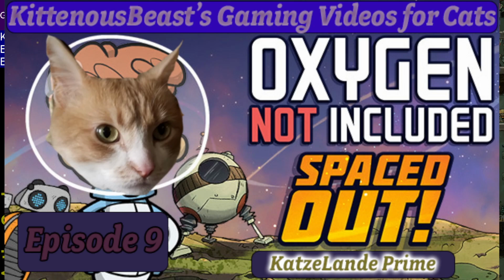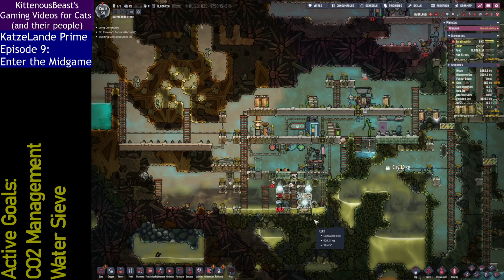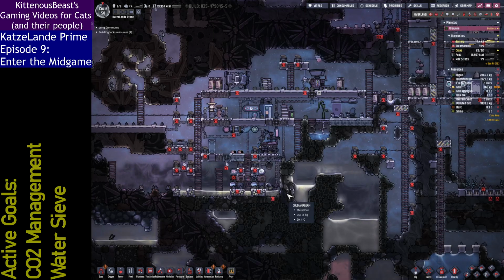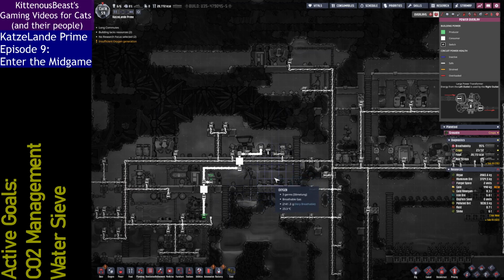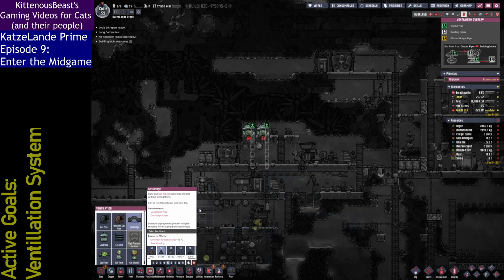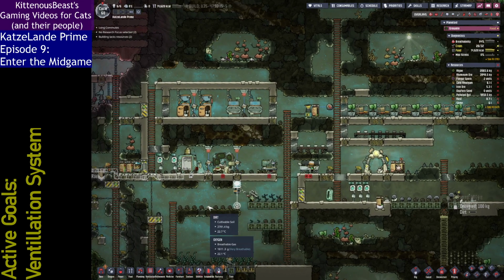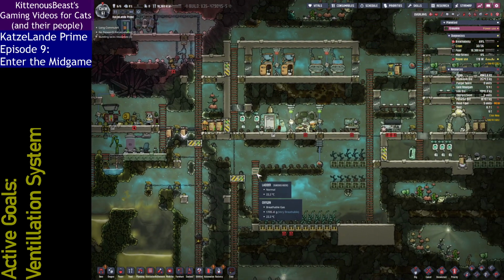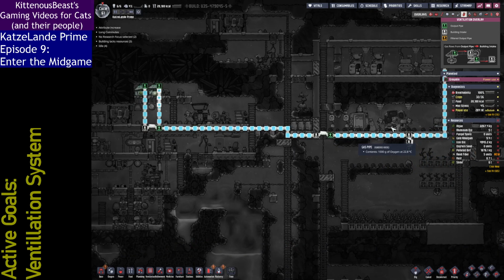KatzeLande Prime Episode 9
KittenousBeast's Gaming Videos for Cats (And their people)
Oxygen Not Included:  Spaced Out
Large Forest Asteroid Cycles 58-61
Carbon Skimmers and Ventillation System